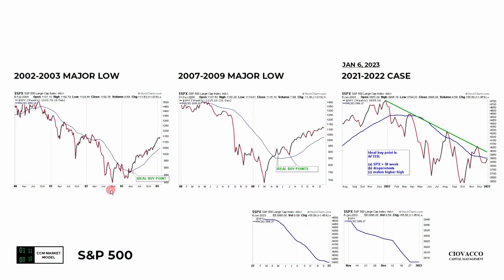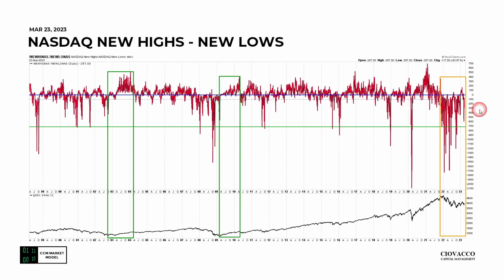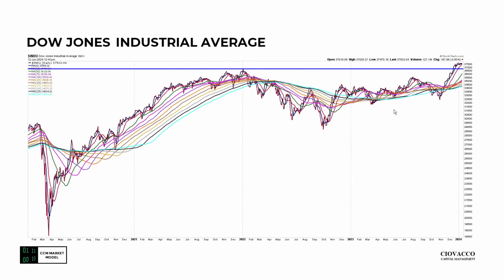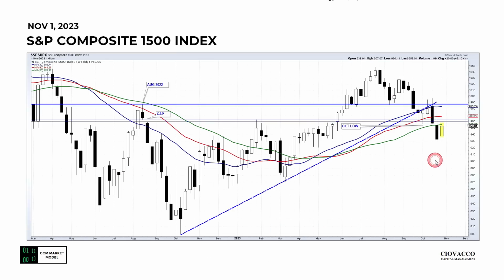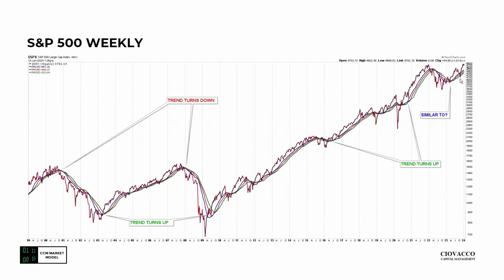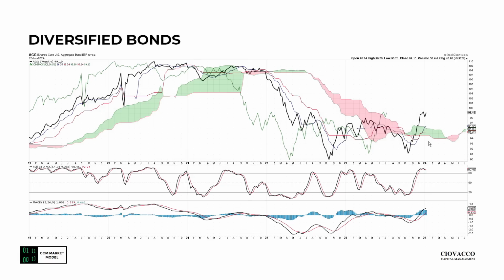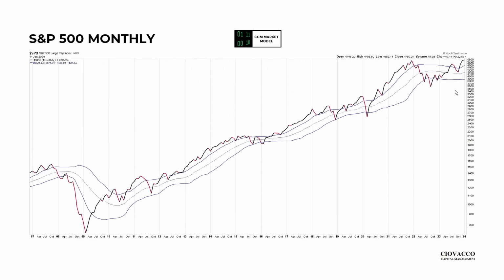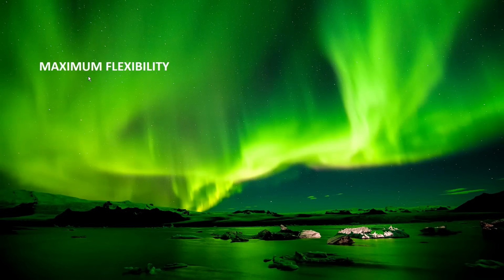S&P 500 is green YTD. Now What?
Despite persistent bearish calls and ongoing concerns about inflation, the S&P 500 clawed its way back above the YTD break even line.